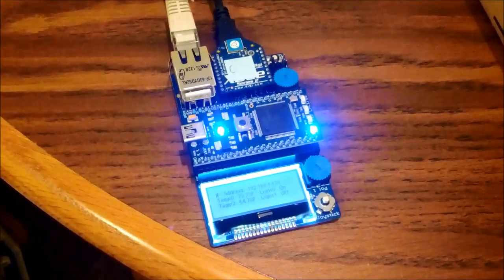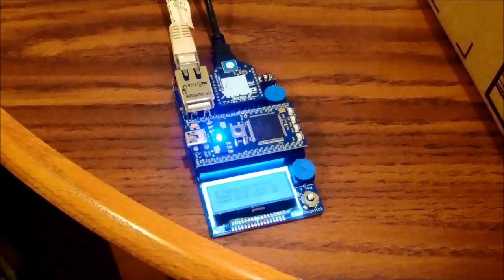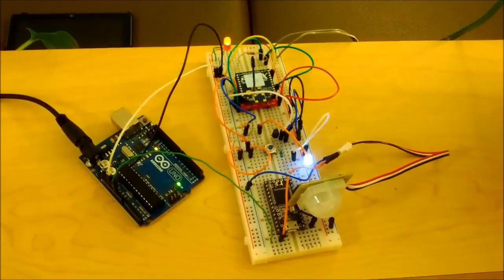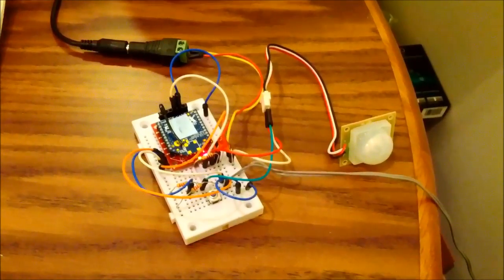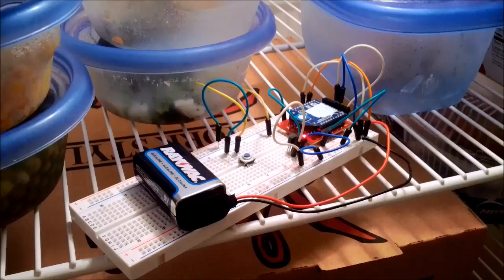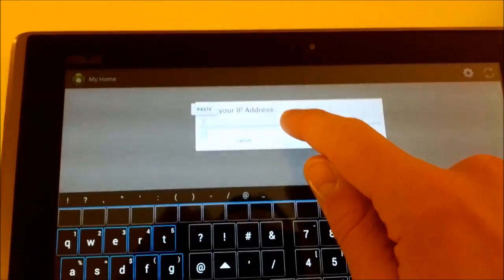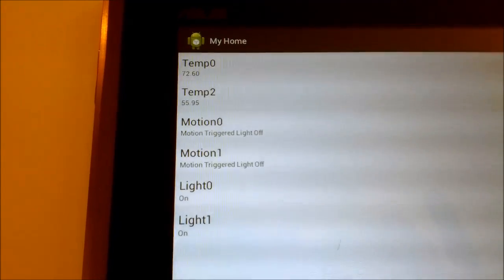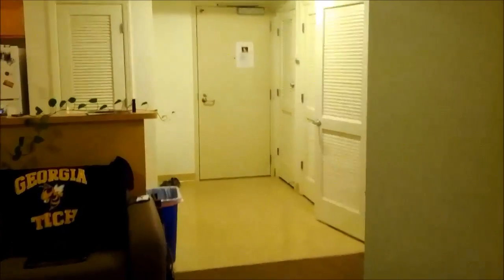Xbee Home Automation Project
Home Automation using Xbee Series 2 radios and an Mbed microcontroller. The Xbee radios form a mesh network ideal for home automation.